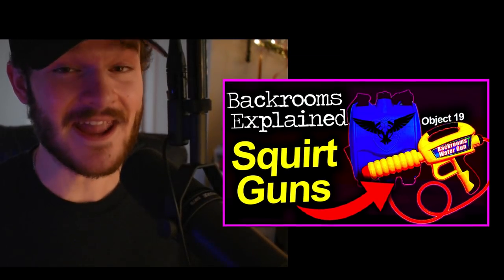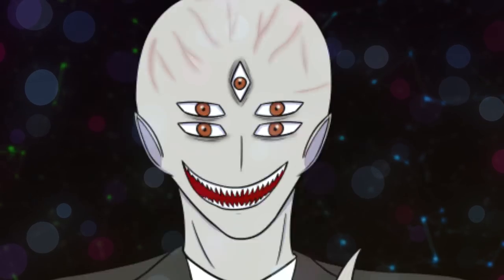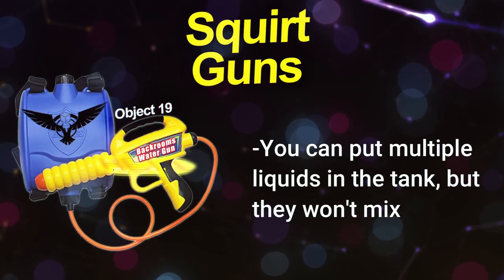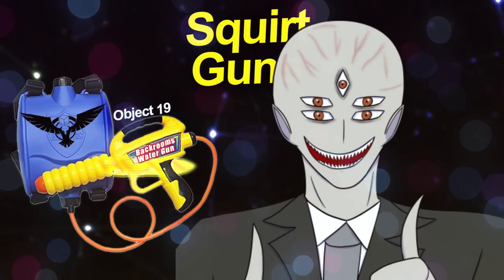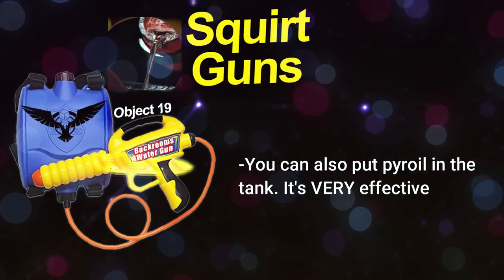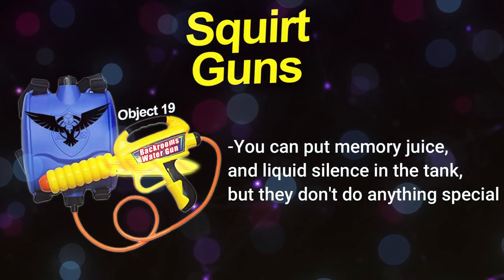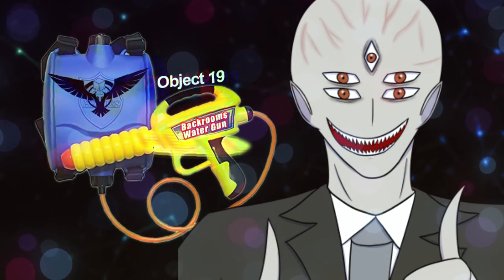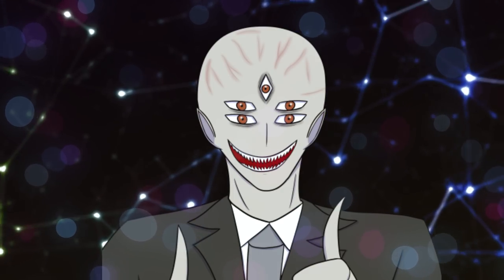The BEST Backrooms weapon... (🔫Squirt guns)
Hey everyone! Today I'm talking about the best weapon in the backrooms. It's object 19, or the Squirt gun! This thing is really unique, and one of the coolest things in the backrooms.. So I hope you enjoyed.

Backrooms, backrooms explained, backrooms weapon, backrooms object, backrooms Broogli, backrooms weapons